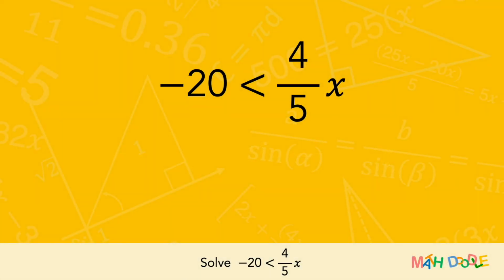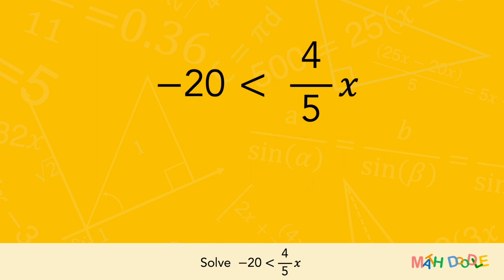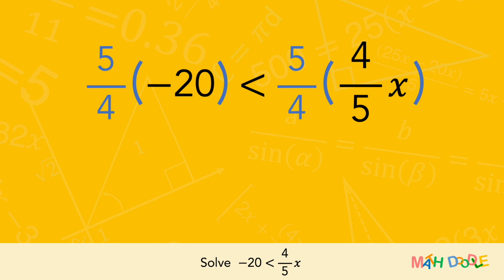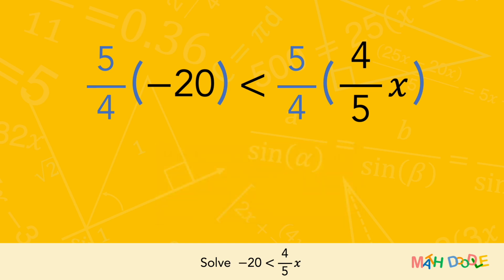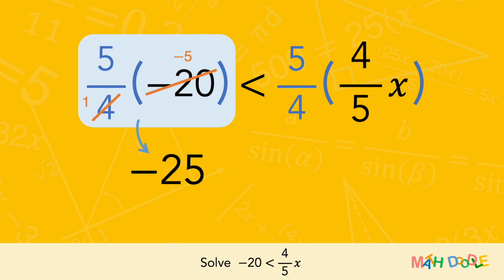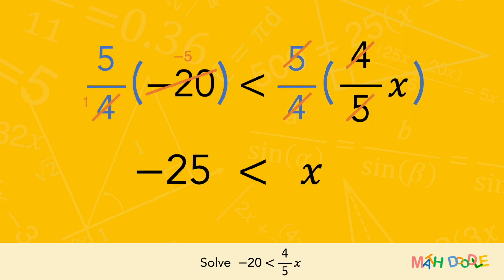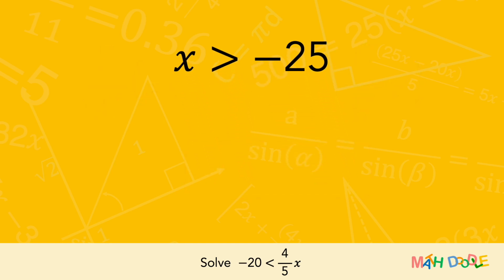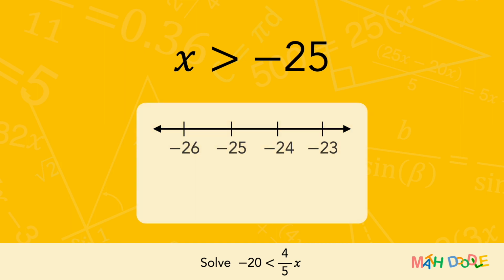[Bite-Size Guide] Solving Linear Inequality “–20 ⟨ (4/5)𝑥” | Step-by-Step Algebra - Math Doodle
This video will guide you through [How to Solve Linear Inequality “–20 ⟨ (4/5)𝑥”].

🌏 Translated titles:
Spanish: Resolver la desigualdad lineal | Solución de álgebra paso a paso
French: Résoudre les inégalités linéaires | Solution d'algèbre étape par étape
German: Lineare Ungleichung lösen | Schritt-für-Schritt-Algebra-Lösung
Portuguese: Resolvendo a desigualdade linear | Solução de álgebra passo a passo
Hindi: रैखिक असमानता का समाधान | चरण-दर-चरण बीजगणित समाधान
Filipino: Paglutas ng Linear Inequality | Step-by-Step na Algebra Solution
Indonesian: Menyelesaikan Pertidaksamaan Linier | Solusi Aljabar Langkah demi Langkah
Japanese: 一次不等式を解く | ステップバイステップの代数ソリューション
Russian: Решение линейного неравенства | Пошаговое решение по алгебре
Vietnamese: Giải bất đẳng thức tuyến tính | Giải pháp đại số từng bước